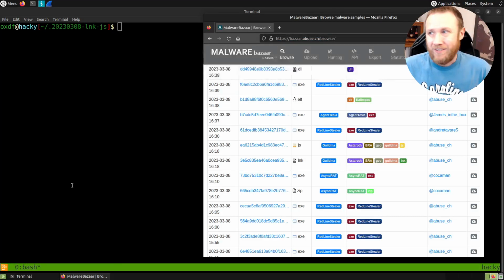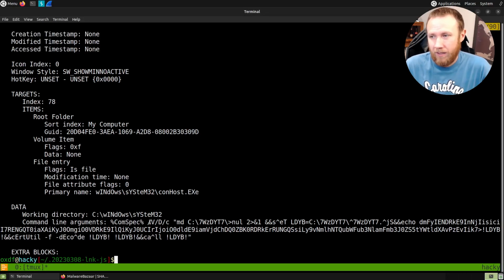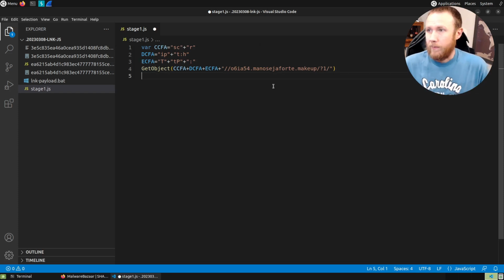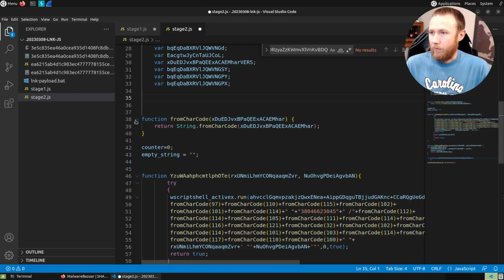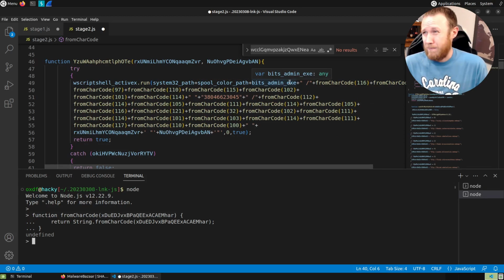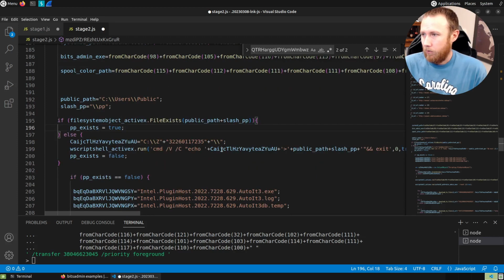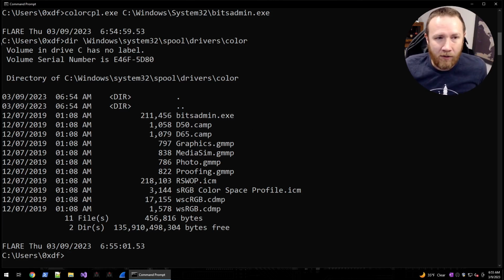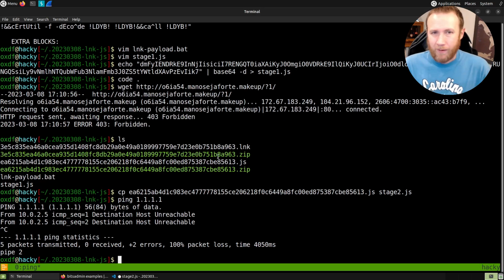Malicious Lnk and JavaScript Analysis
Malware Bazaar diving video. I'll look at a lnk file and associated JavaScript file. Interesting stage two JS that uses colorcpl to move bitsadmin into the color directory, and then uses it to download many files and execute the bot. The tags on Malare Bazaar flag this as loading the Guildma botnet (I offer no insight to the validity of that). A fun piece of malware with some interesting rabbit holes looking at bitsadmin and colorcpl.

[00:00] Introduction
[00:40] Looking at Malware Bazaar
[01:36] Quick look at lnk in Windows
[02:27] lnkparse
[03:44] %comspec%
[04:17] Analysis of lnk target
[06:13] Decoded JS
[07:58] Failing to download stage 2 JS
[08:21] Overview of stage 2 JS
[10:46] First function, fromCharCode
[11:07] Second function, download_to_file
[15:01] Understanding bitsadmin.exe /transfer
[16:12] Third function, inc counter
[16:43] Forth function, main
[19:25] colorcpl.exe exploration
[23:27] File downloads and execution in main
[24:29] Next stage exploration
[25:11] Conclusion